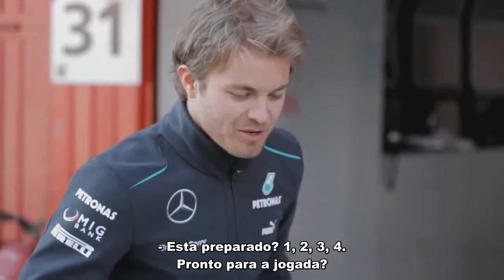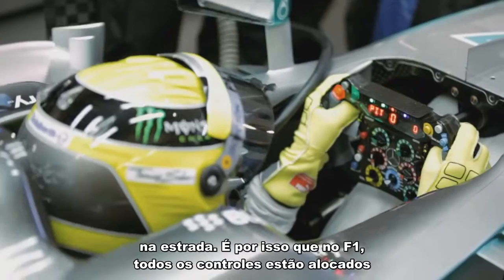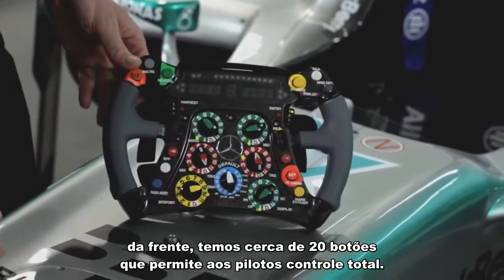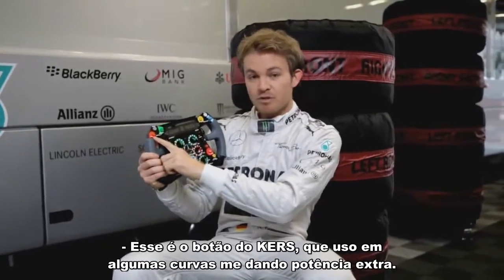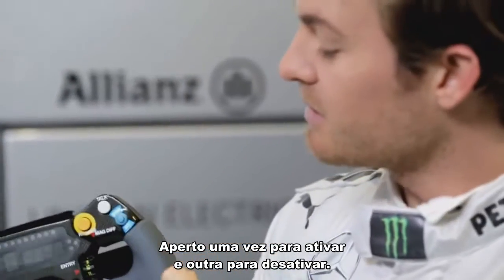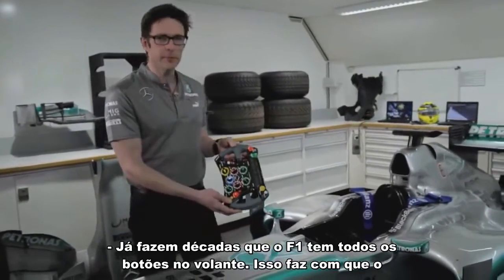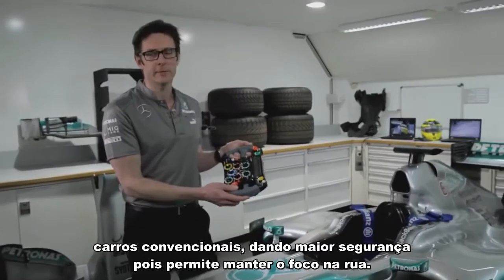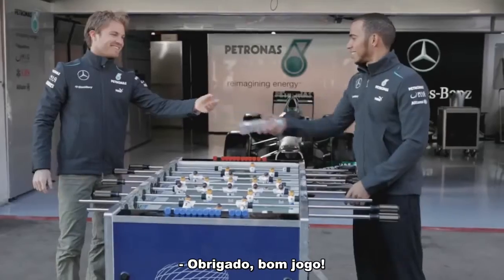Grand Prix Insights - Episode 6: Controles do volante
Quem nunca se perguntou a função de todos aqueles botões no comando do volante do carro da F1? Nico Rosberg e Hamilton mostram a importância do piloto manter as mãos sempre no volante.